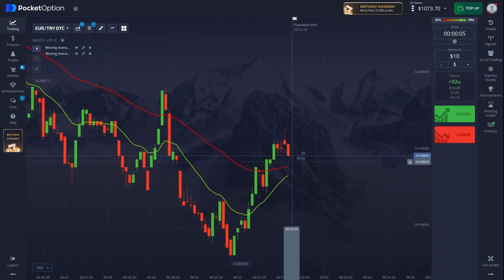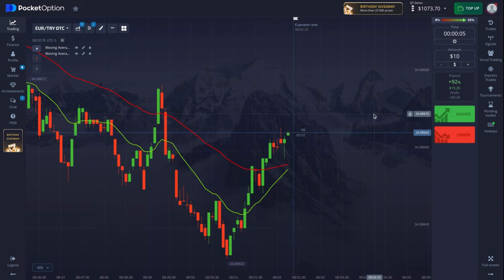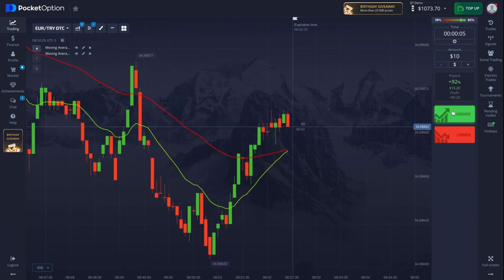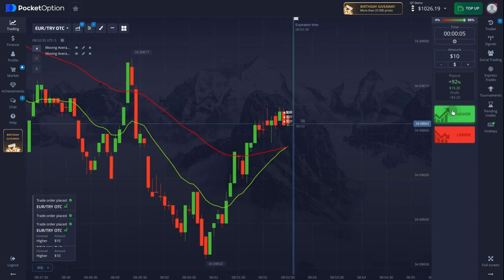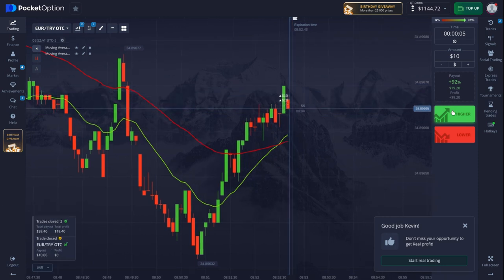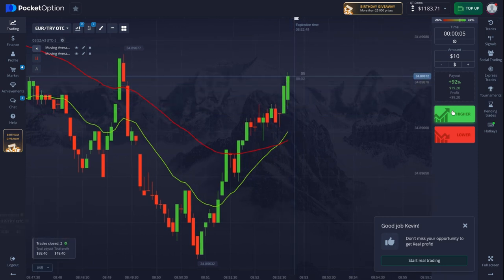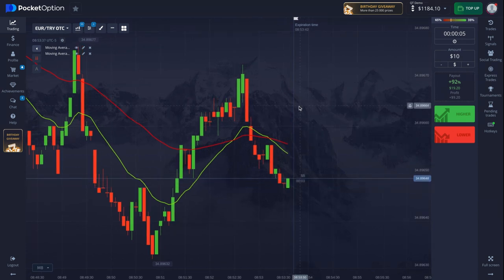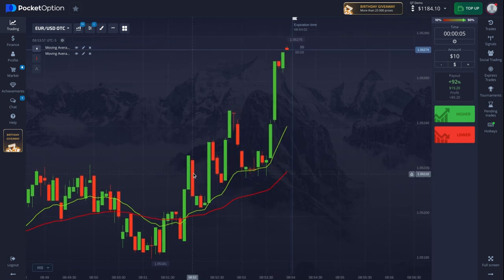How to Make Your First $1 Million in Binary Options Trading - April Fools?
Risk Warning: Binary options are speculative financial instruments. The potential for profit is high, but so is the risk of losing your entire investment. Only trade with funds you can afford to lose. Is this an April Fool's joke or prank?